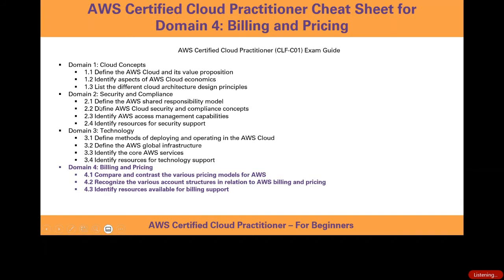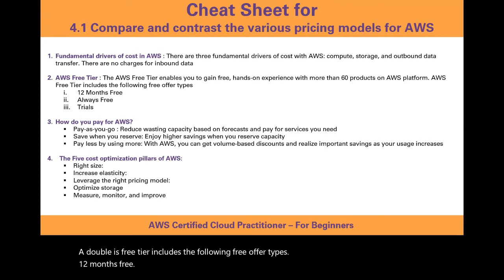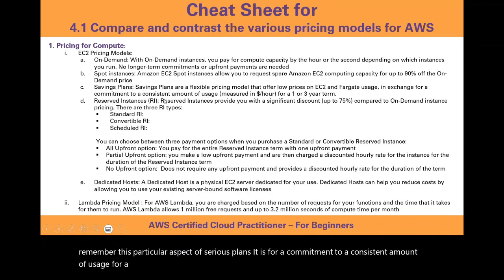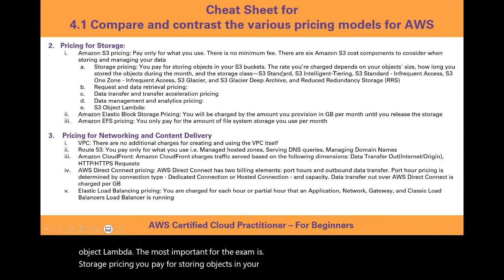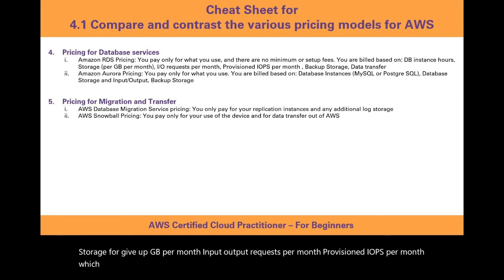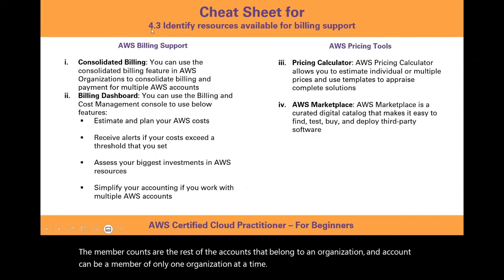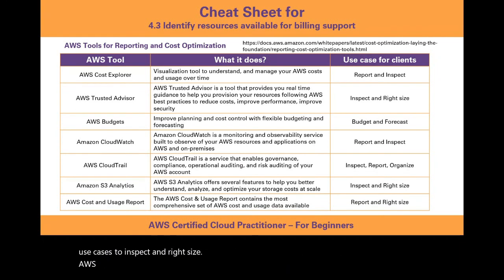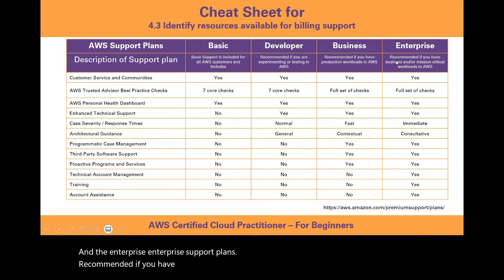2021 Free Cheat Sheet Domain 4: Billing and Pricing for AWS Cloud Practitioner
2021 updated content Cheat Sheet for Domain 4: Billing and Pricing | AWS Certified Cloud Practitioner (CLF-C01) Exam Guide | Key chapters for easy video skip through below:

Chapters:
0:00:00 -  Topics covered in Cheat Sheet
0:01:27 - 4.1 Compare and contrast the various pricing models for AWS
0:02:53 - 4.1 Pricing for AWS Compute Services
0:05:35 - 4.1 Pricing for AWS Storage and Network and Content Delivery Services
0:07:55 - 4.1 Pricing for AWS Database and Migration and Transfer Services
0:09:03 - 4.2 Recognize the various account structures in relation to AWS billing and pricing
0:10:25 - 4.3 Identify resources available for billing support

4.1 Compare and contrast the various pricing models for AWS |  Fundamental drivers of cost in AWS | AWS Free Tier  | How do you pay for AWS? | The Five cost optimization pillars of AWS | Pricing for AWS Compute Services | Pricing for AWS Storage Services | Pricing for AWS Networking and Content Delivery Services  | Pricing for AWS Database services | Pricing for AWS Migration and Transfer Services | 4.2 Recognize the various account structures in relation to AWS billing and pricing | AWS Organizations | AWS Root | AWS Organization Unit | AWS Management account | AWS Member Account | 4.3 Identify resources available for billing support | AWS Billing support - Consolidated Billing | AWS Billing support - Billing Dashboard |
AWS PR